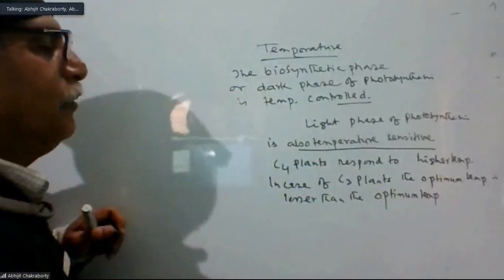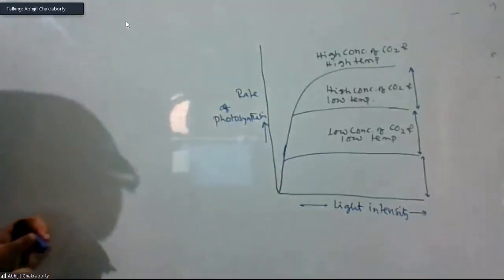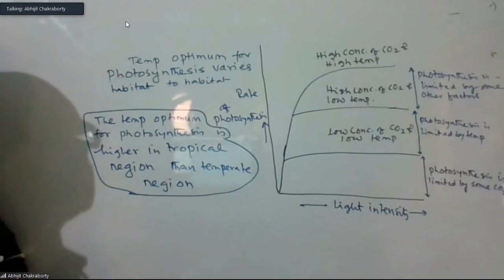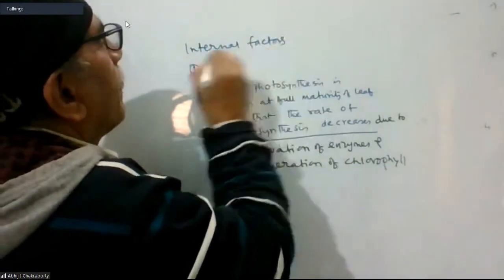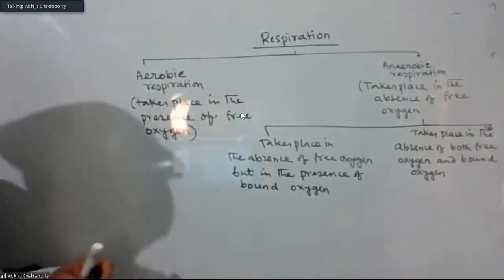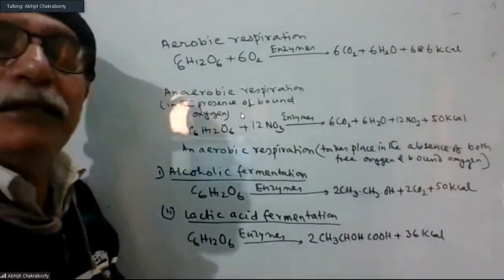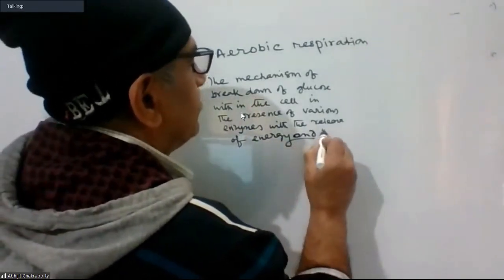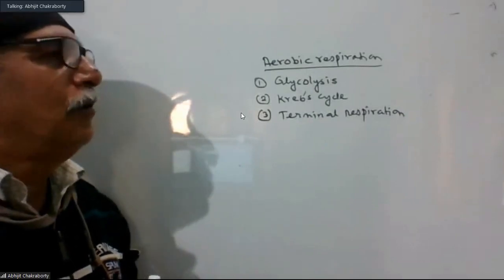BIOLOGY CLASSES CLASS 11 Rec 0060